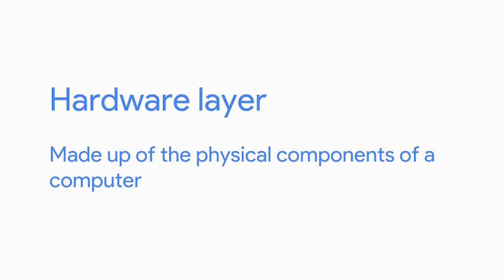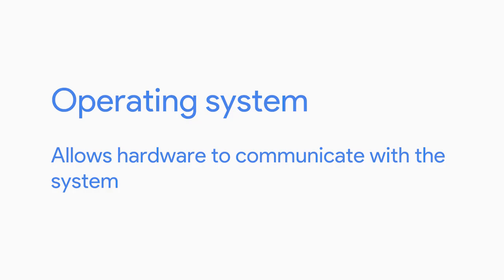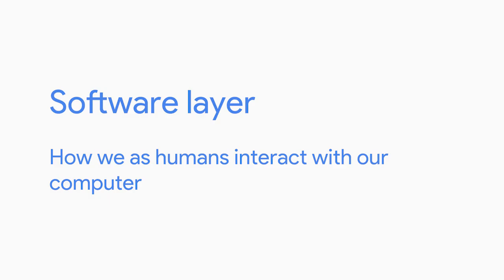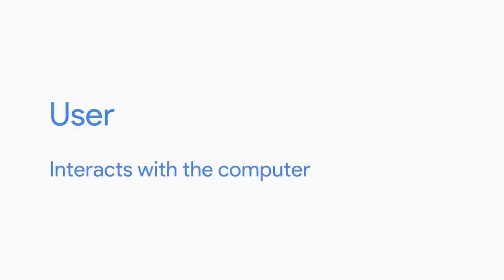02 computer architecture overview